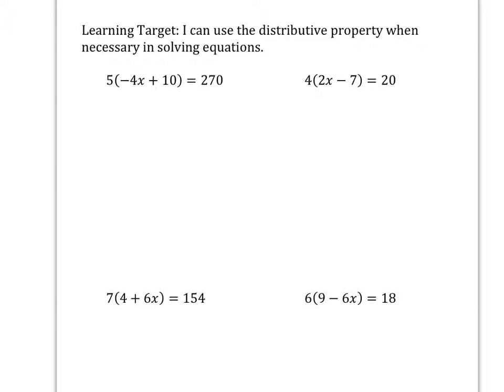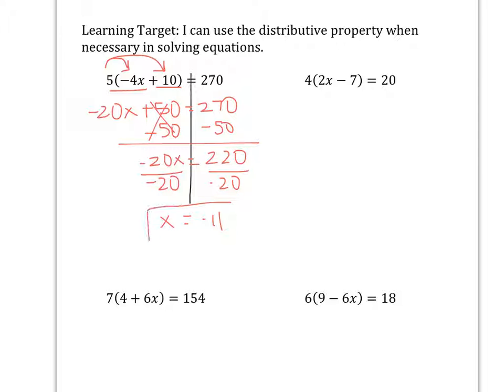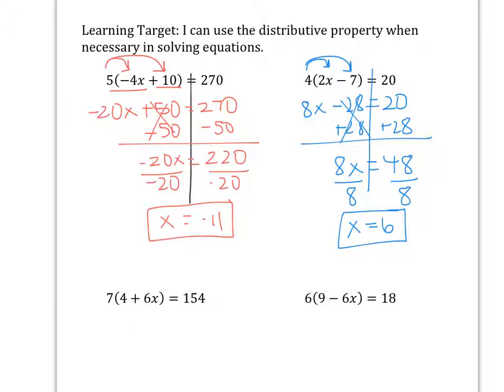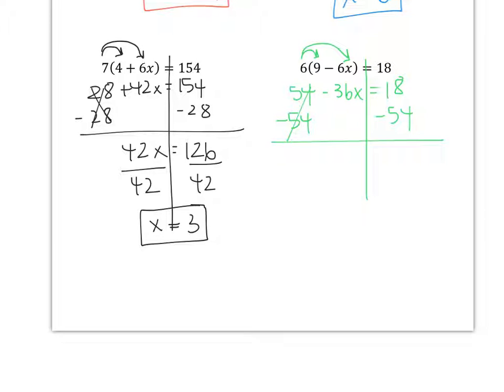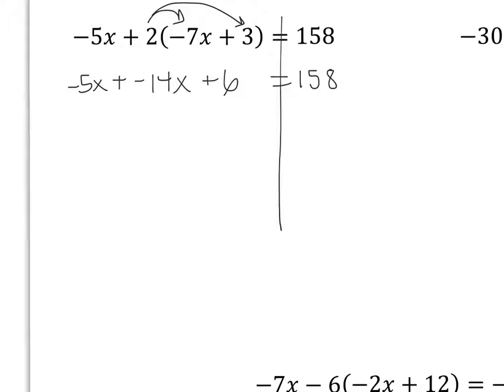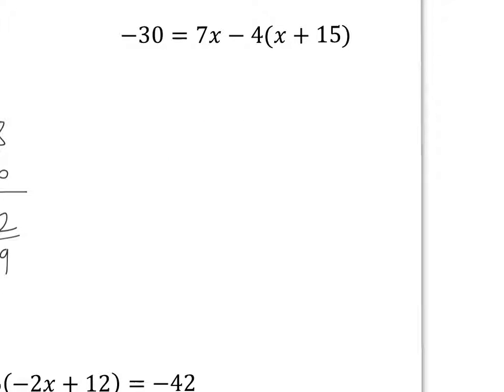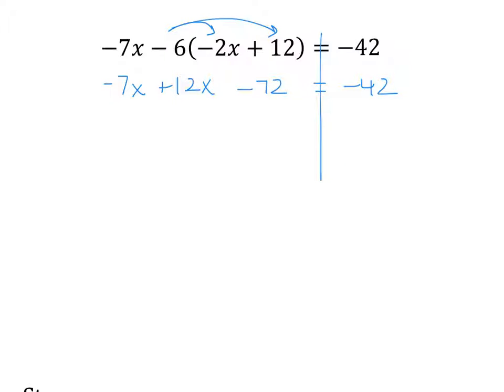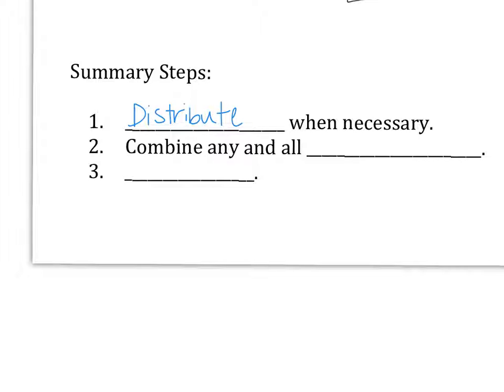Distributive property to solve equations